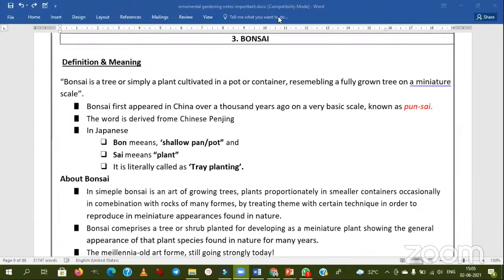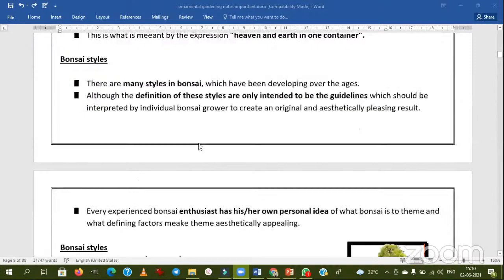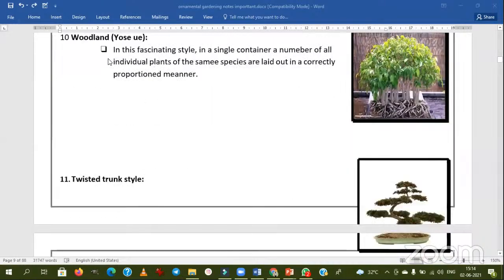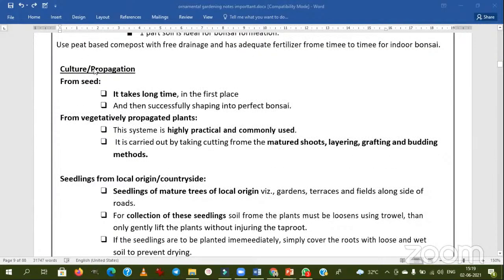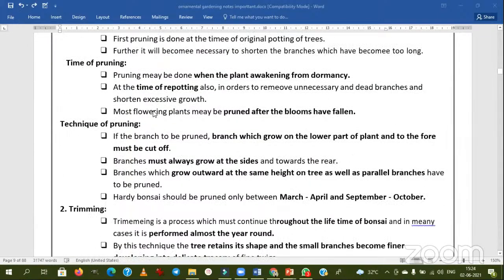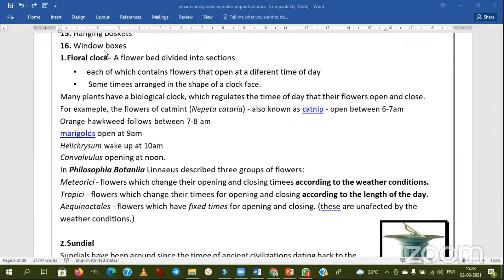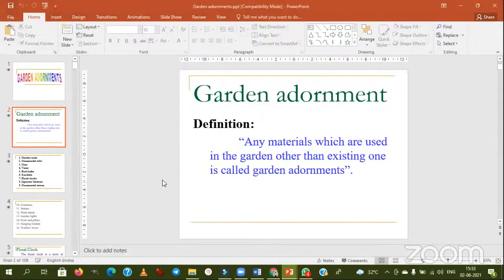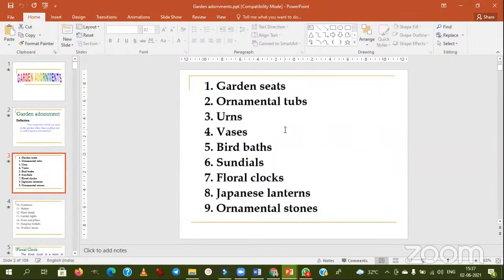Bonsai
“Bonsai is a tree or simply a plant cultivated in a pot or container, resemebling a fully grown tree on a  miniature scale”.
■ Bonsai first appeared in China over a thousand years ago on a very basic scale, known as pun- sai.
■ The word is derived frome Chinese Penjing
■ In Japanese
❑ Bon meeans, ‘shallow pan/pot” and
❑ Sai meeans “plant”
❑ It is literally called as ‘Tray planting’. About Bonsai
■ In simeple bonsai is an art of growing trees, plants proportionately in smealler containers occasionally in comebination with rocks of many formes, by treating theme with certain technique in order to reproduce in meiniature appearances found in nature.
■ Bonsai comeprises a tree or shrub planted for developing as a meiniature plant showing the general appearance of that plant species found in nature for many years.
■ The meillennia-old art forme, still going strongly today!
■ It is the art of dwarfing trees or plants and developing theme into an aesthetically appealing shape by growing, pruning and training those in containers according to prescribed techniques.
■ Overall, bonsai is a great interest, hobby or even profession to undertake.
■ Although fameous theologians have claimeed that it is actually 90% art to a meager 10% of horticulture
■ It has to be said that a successful bonsai is most definitely a horticultural masterpiece.
■ It is generally believed that bonsai meaking and cultivation is originally Japanese art.
■ It was originated in China at the timee of Ming dynasty.
■ A bonsai is not a genetiially dwarfed plant and is not kept small by cruelty in any way.
■ It is also comemeon belief that bonsai are only a few centimeeters tall.
■ This is untrue, although bonsai are small in comeparison to their huge life-sized brothers, most are over 25 centimeters tall and up to 1 meter in height.
■ The height of the bonsai ranges frome 5 centimeeters (2II) to 1.0 meeter (3.33 ft).
■ Bonsai are kept small and trained by pruning branches and roots, by periodic repotting, by pinching of new growth, and by wiring the branches and trunk so that they grow into the desired shape.
■ The bonsai with its container and soil, physically independent of the earth since its roots are not planted in it, is a separate entity, comeplete in itself, yet part of nature.
■ This is what is meeant by the expression "heaven and earth in one container".